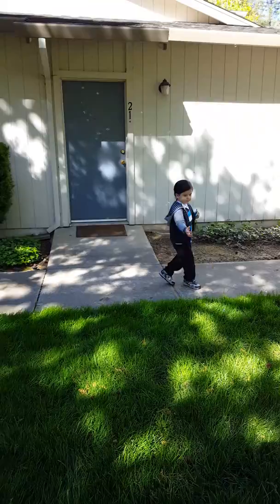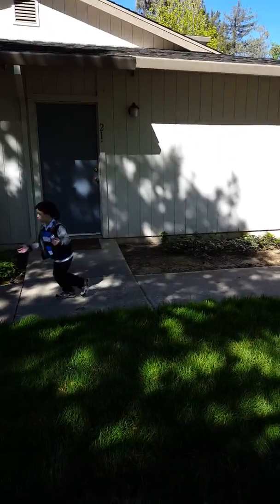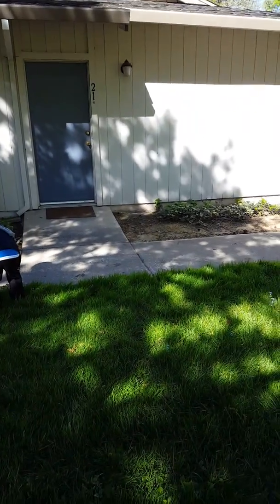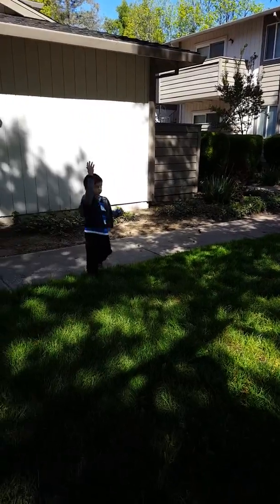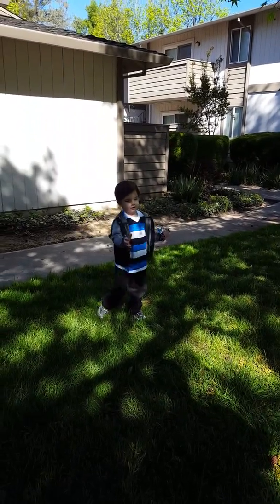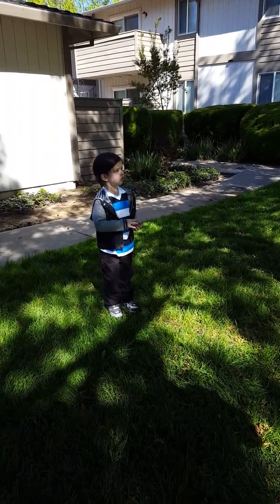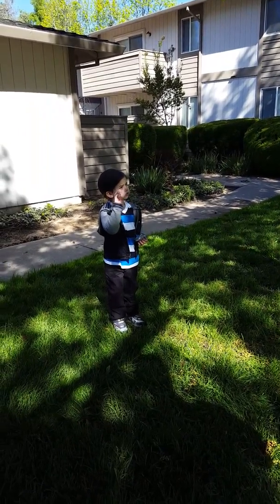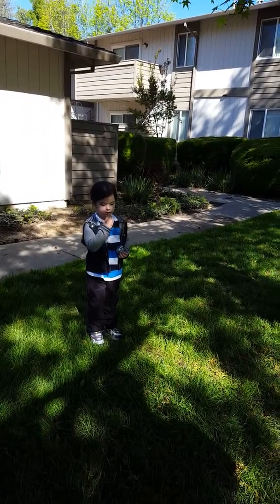Essex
1st play date with Leon